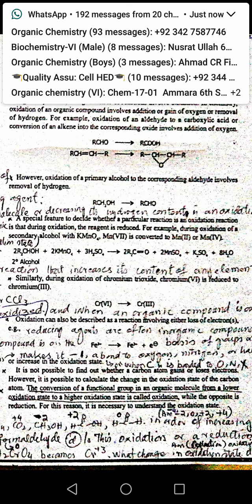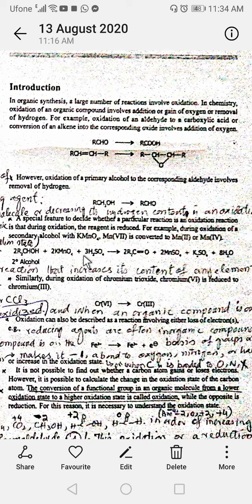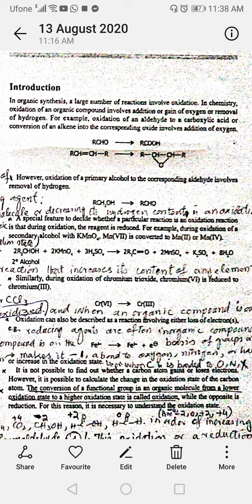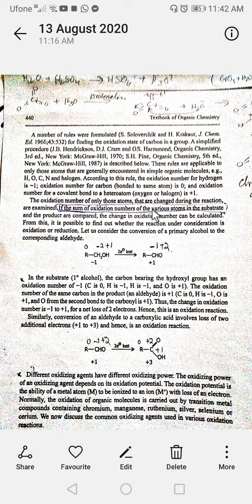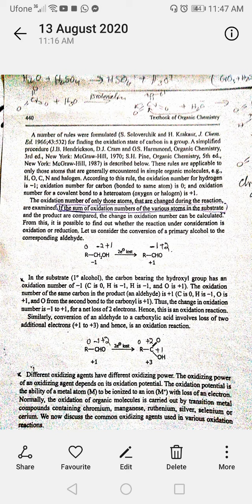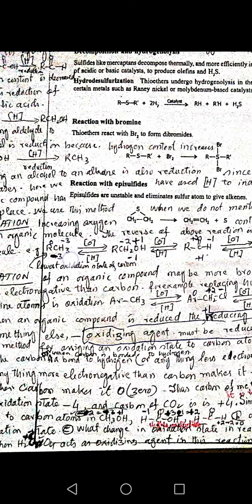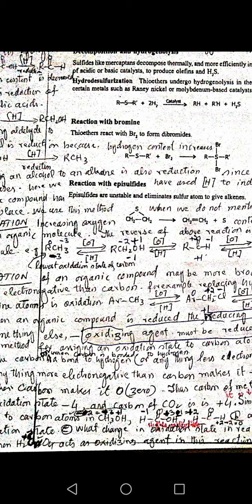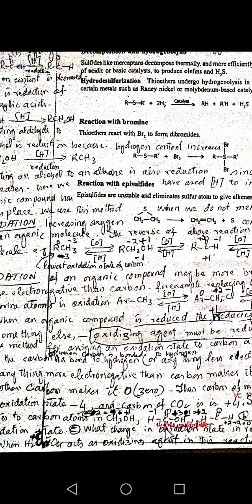Oxidation and reduction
6th Semster organic